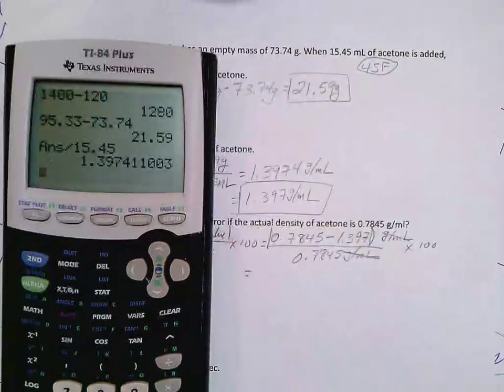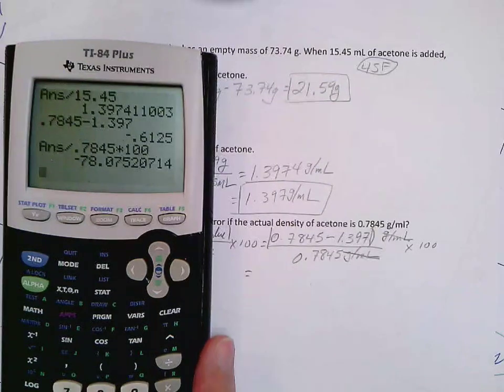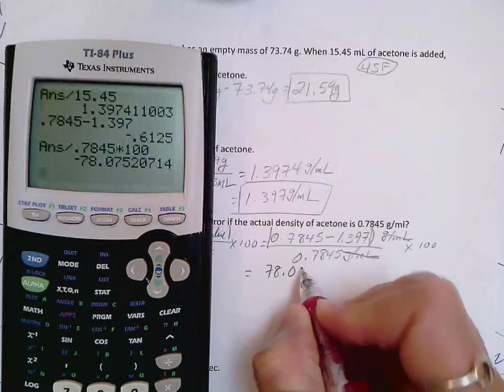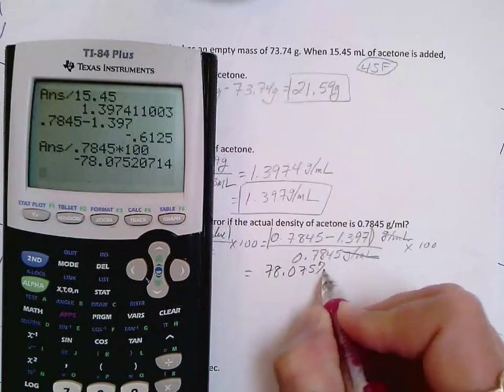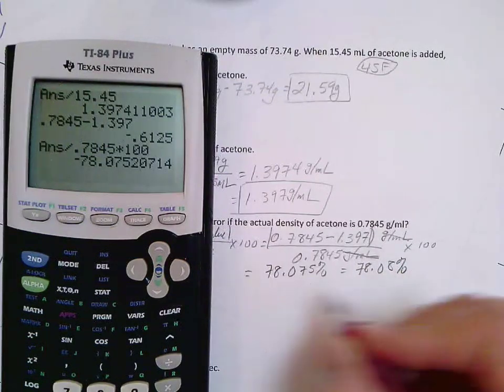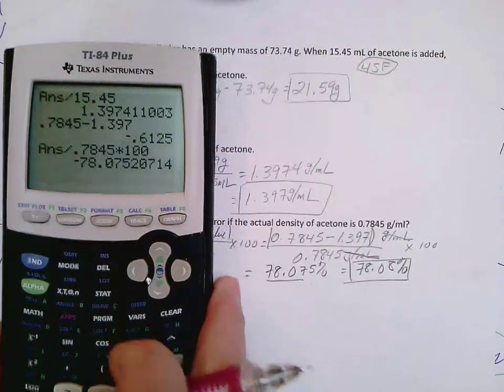Bench problems 8 27 part 3